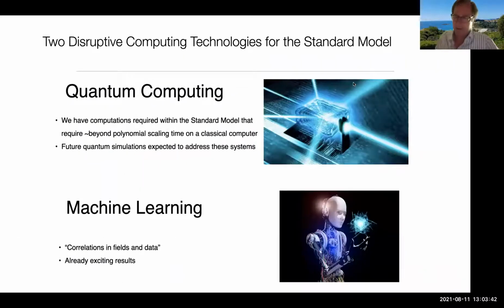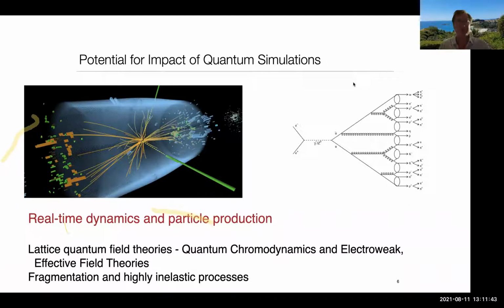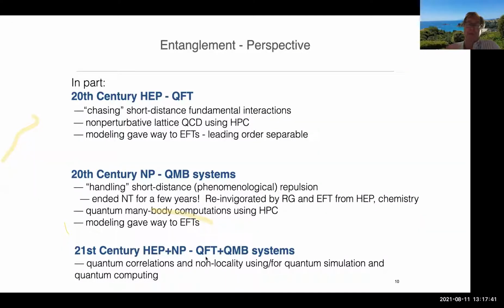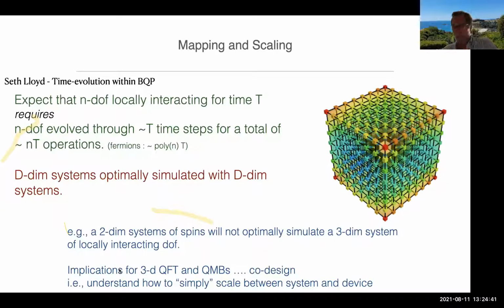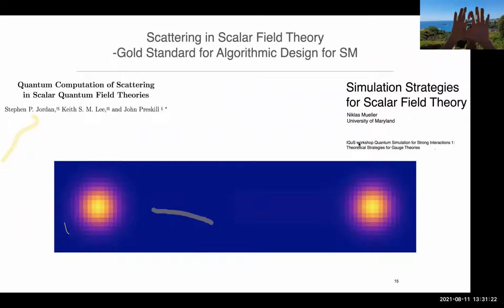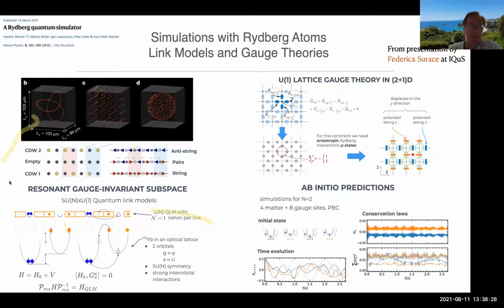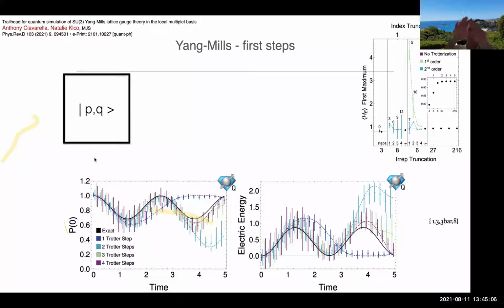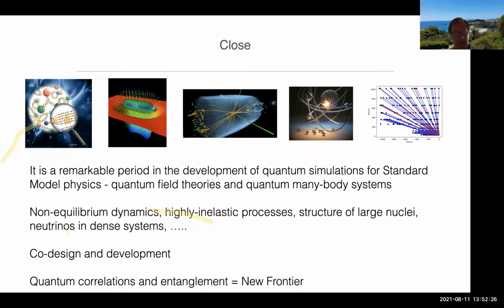Quantum Computing and Simulation for Basic Science, Talk 2 of 2 | Dr. Martin Savage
Towards Simulations of Standard Model Field Theories
Dr. Martin Savage, Professor of Physics, Institute for Nuclear Theory Fellow, University of Washington

In August 2021, Stony Brook University hosted the International Quantum Summer Summit (IQSS). Over the course of five days, IQSS featured lectures from leading quantum experts including Stony Brook faculty, external researchers, and industry representatives on a range of topics from quantum computing to workforce development.